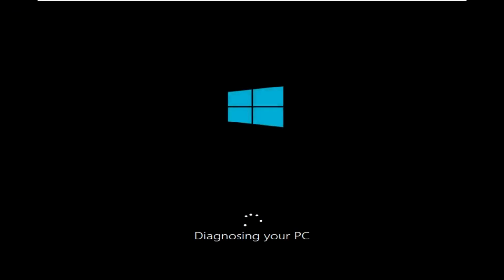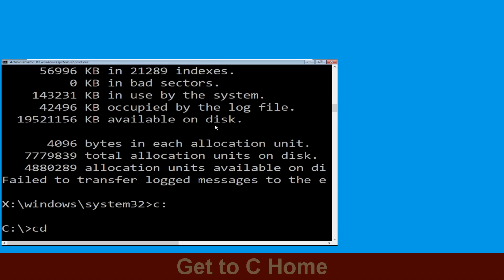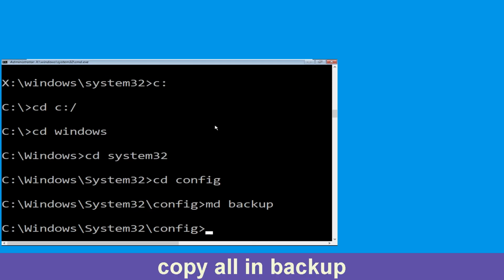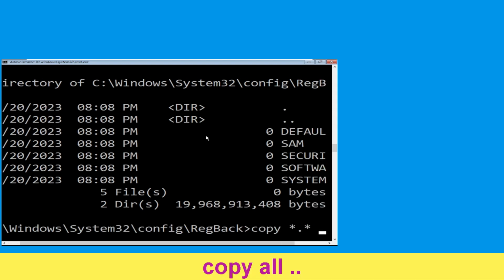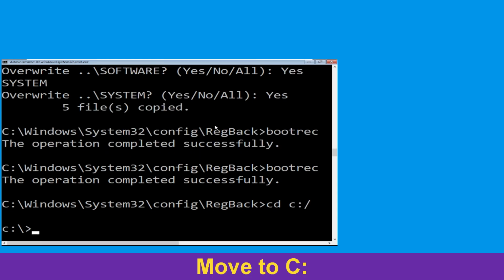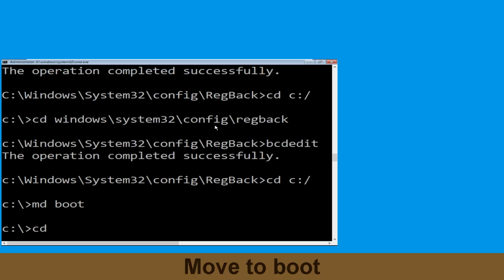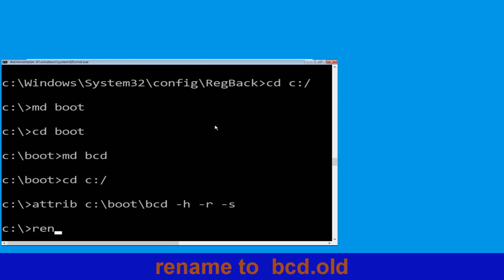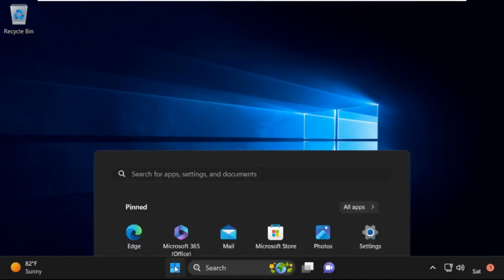How to Fix RAMDISK_BOOT_INITIALIZATION_FAILED Blue Screen Error Windows 10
• IRQL_NOT_LESS_OR_EQUAL Error
• BAD_POOL_CALLER Error